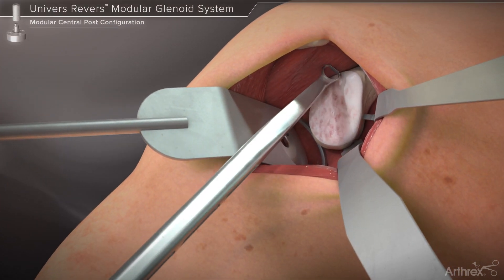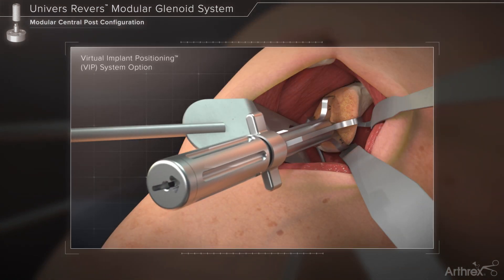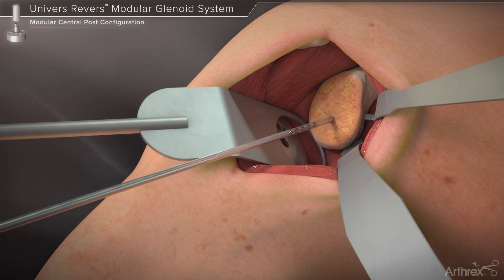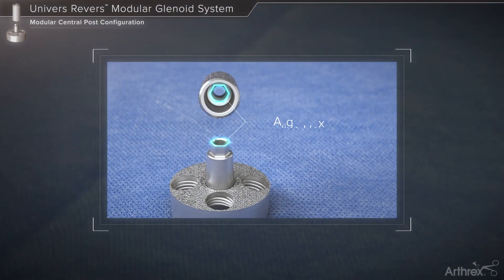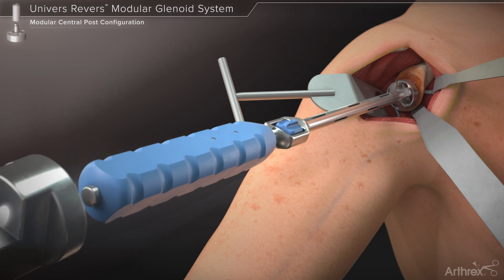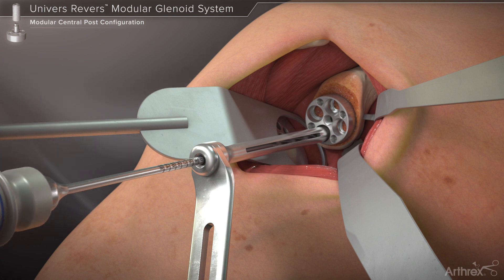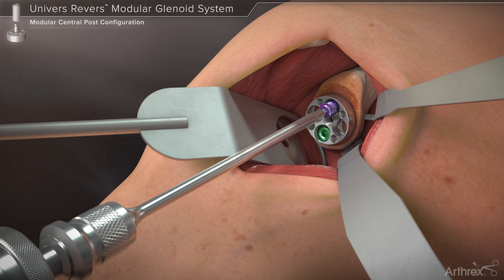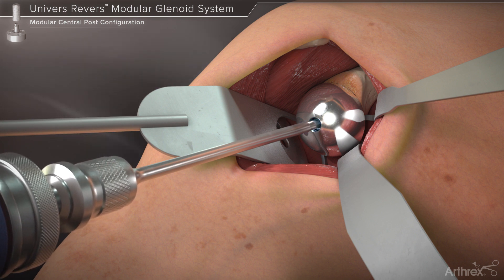Univers Revers™ Modular Glenoid System - Modular Center Post Configuration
This animation provides an overview of the Univers Revers™ Modular Glenoid System surgical technique for a baseplate with a modular central post configuration.